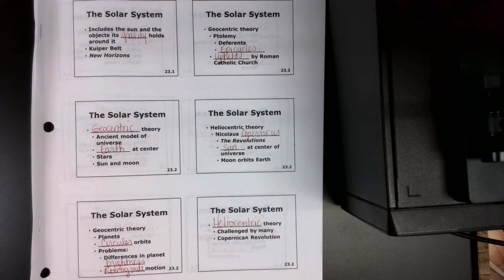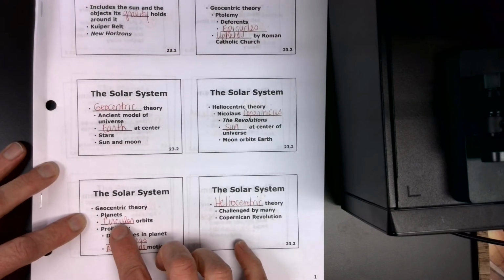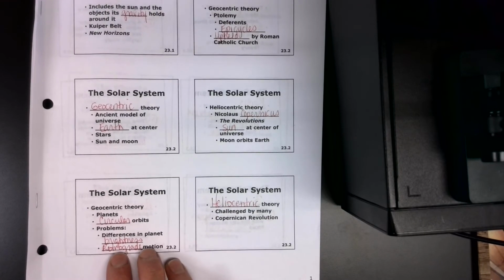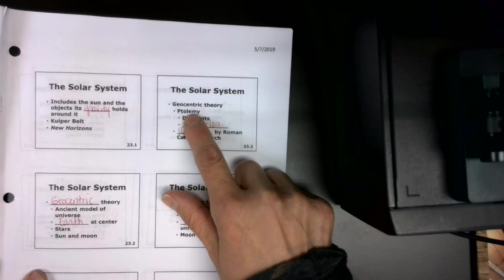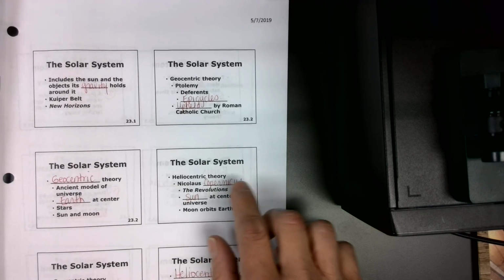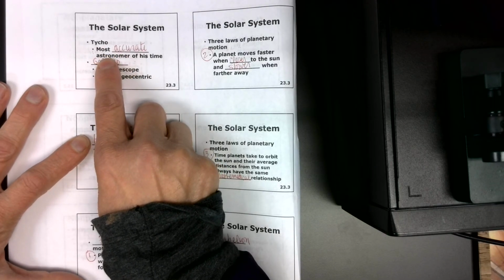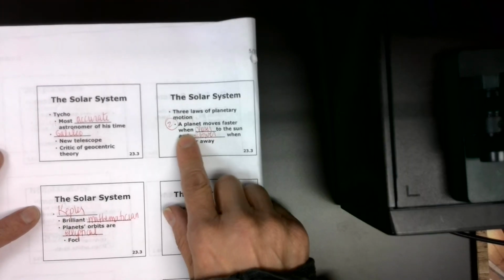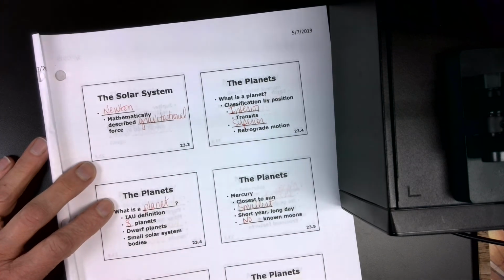ES ch 23A Notes